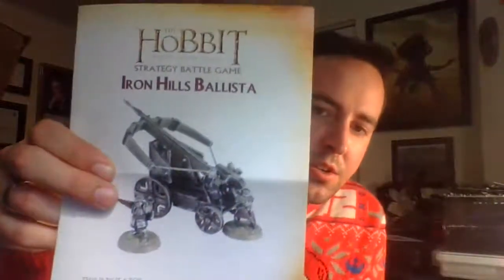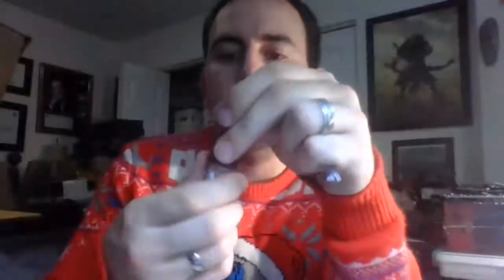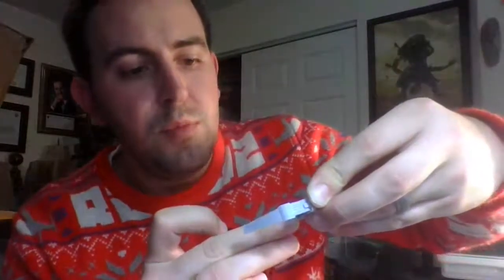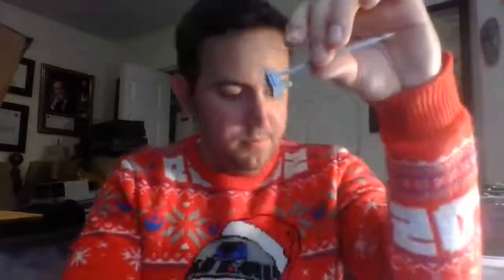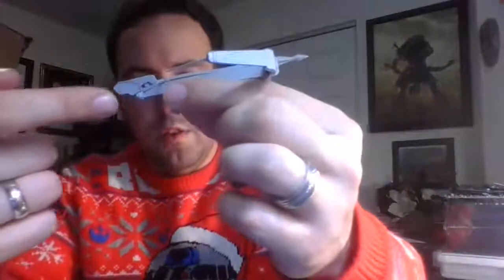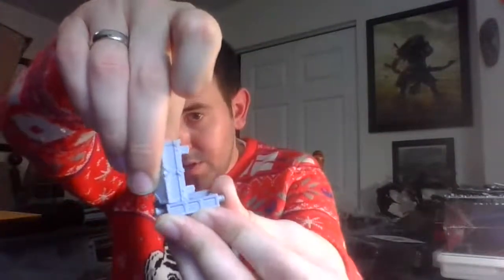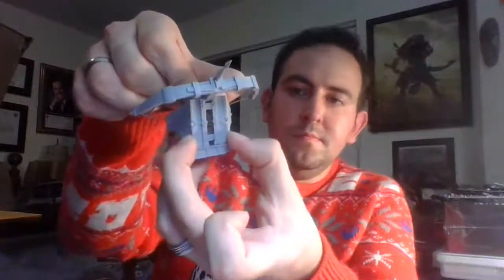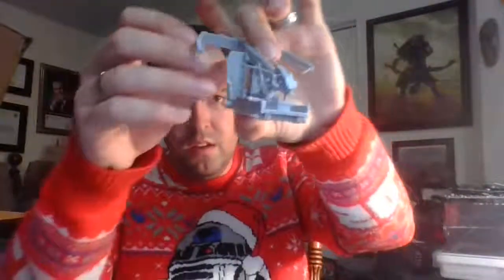Painting Middle-Earth - Let's Put Together an Iron Hills Balista!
In tonight's live stream, we'll be putting together an Iron Hills Balista for my Battle of Five Armies Alliance Army! Come and join us as I put the balista together and chat about what our group has been up to lately!